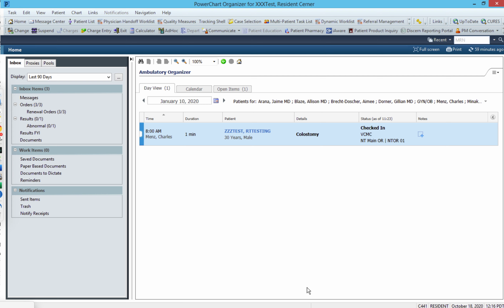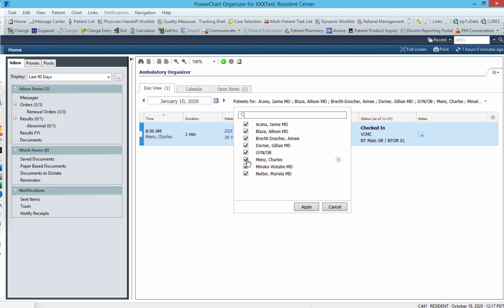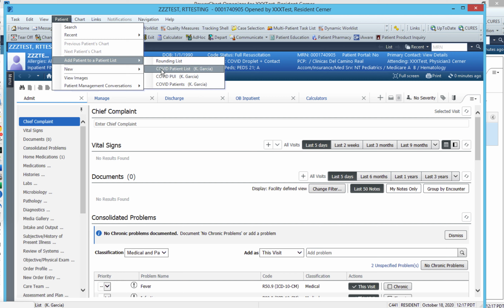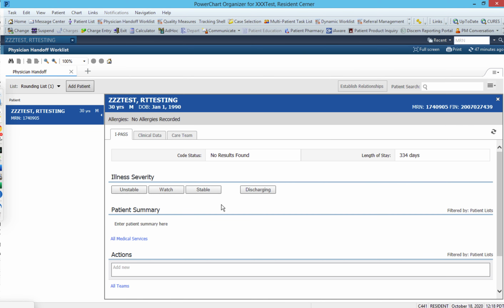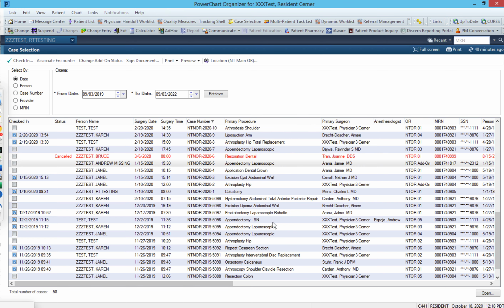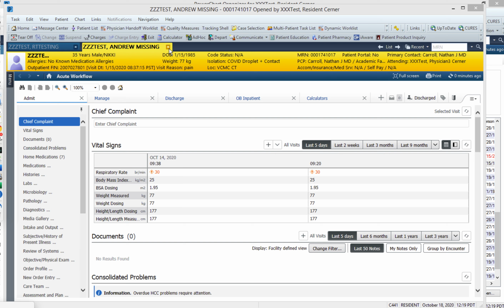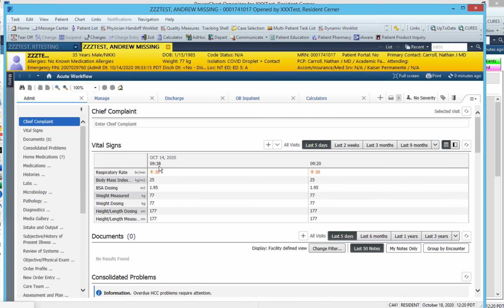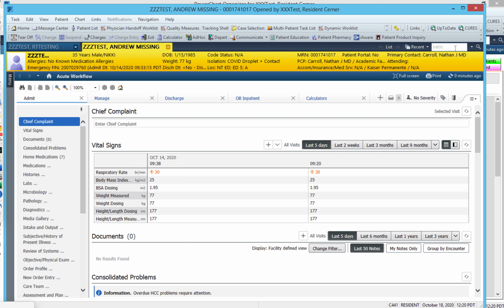Finding Patients Inpatient